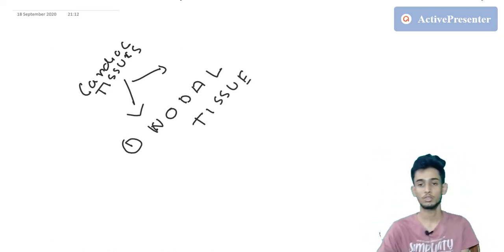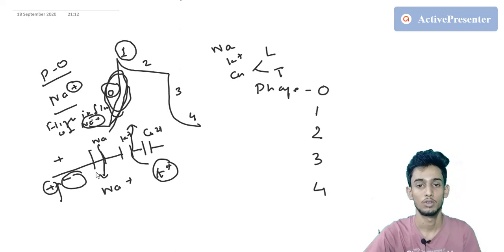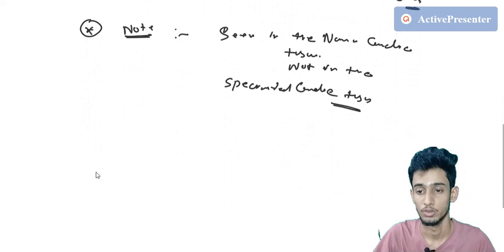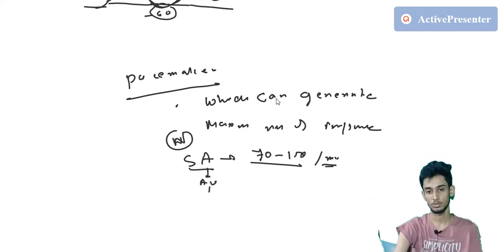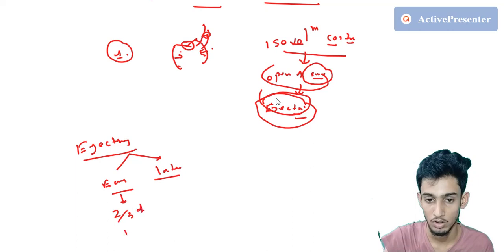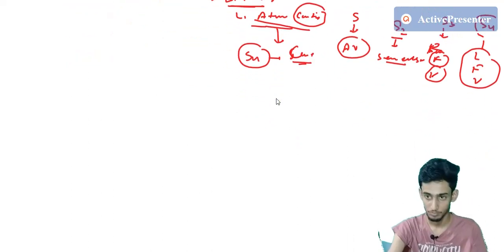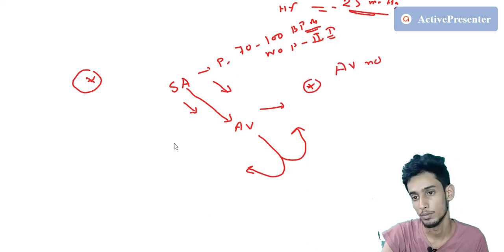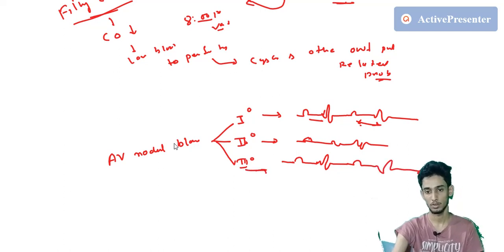basic cardiac physiology - membrane potentials and more!!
this is the 1st video I created.. enjoy and share your valuable feedback !